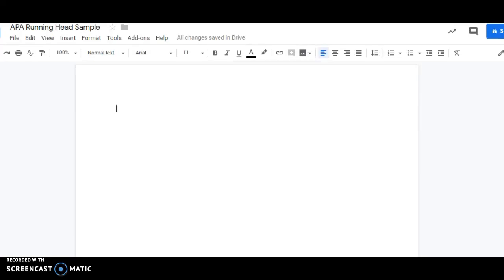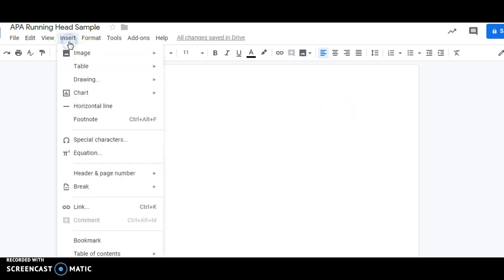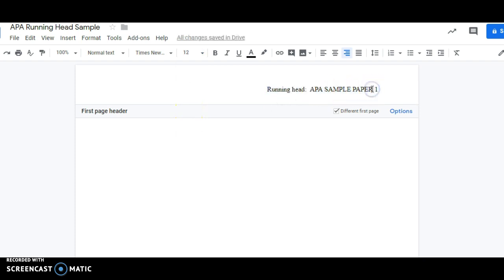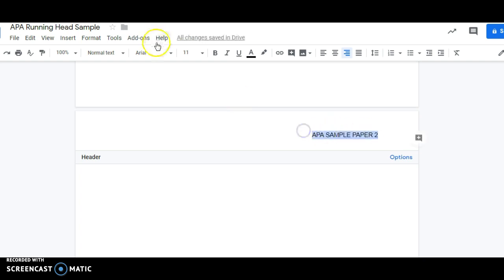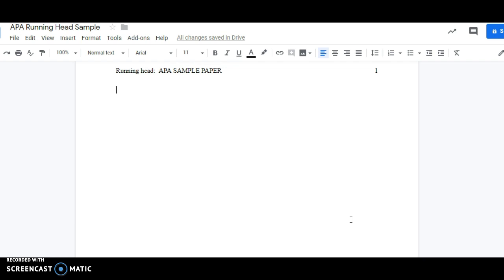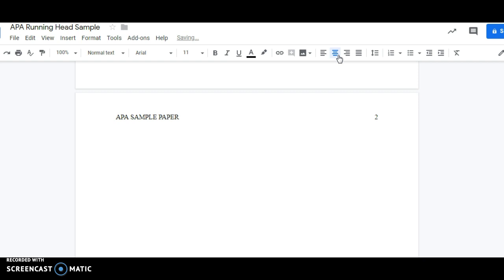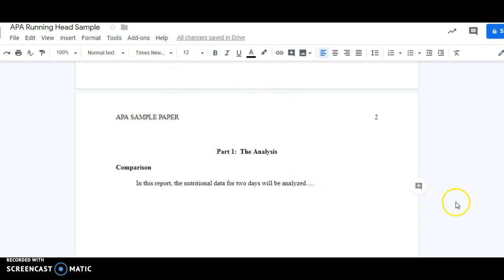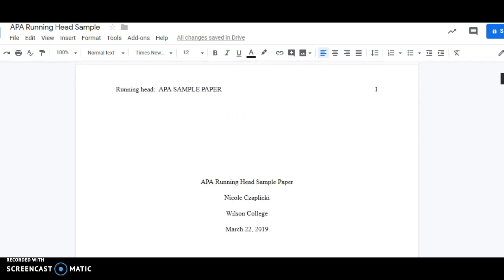APA Running Head and Title Page using Google Docs